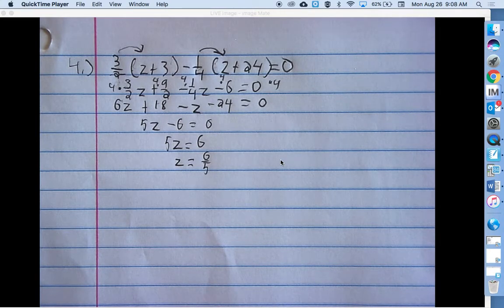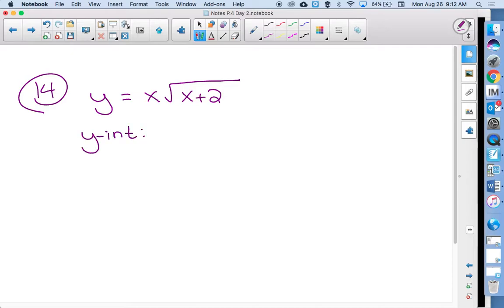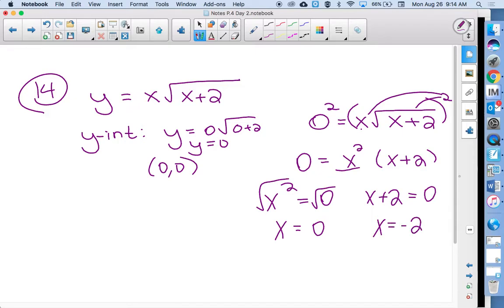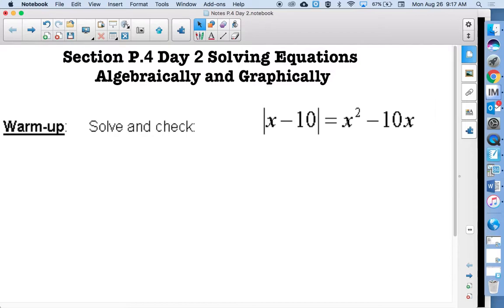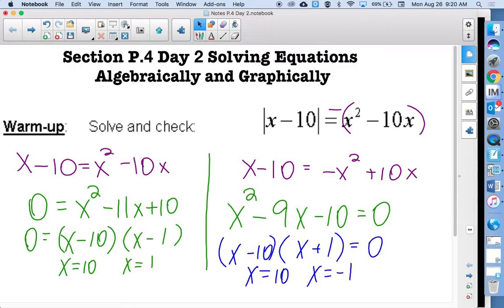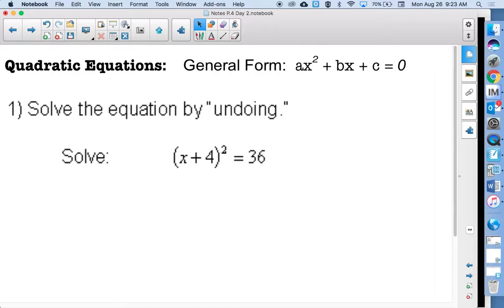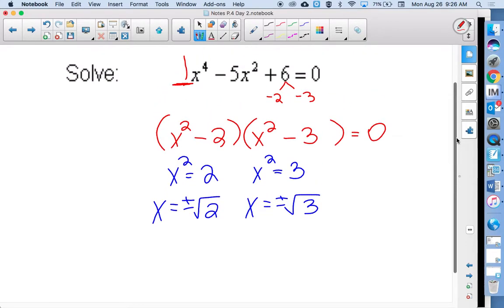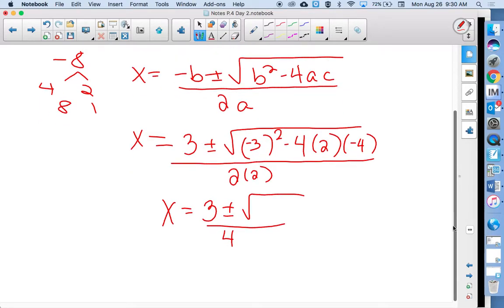Solving Equations Day 2 front page Aug 26